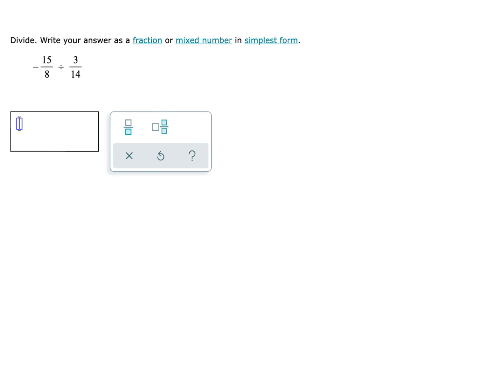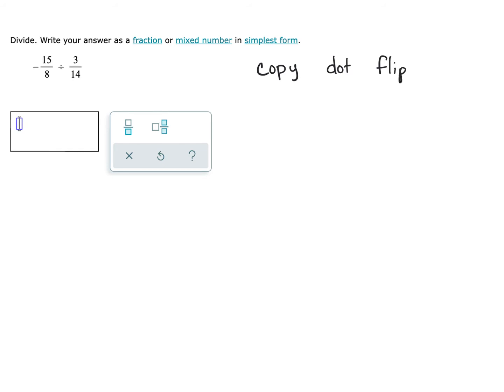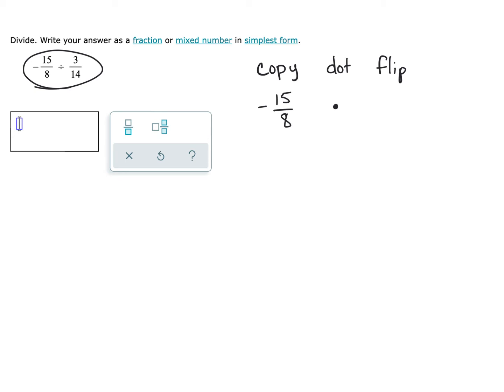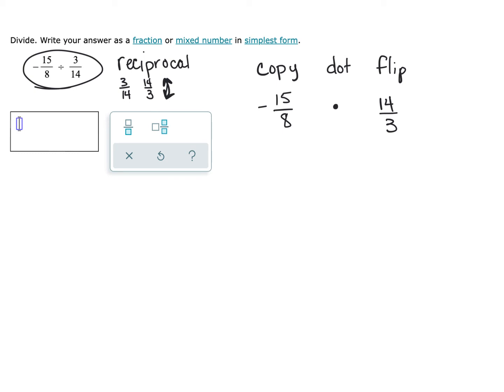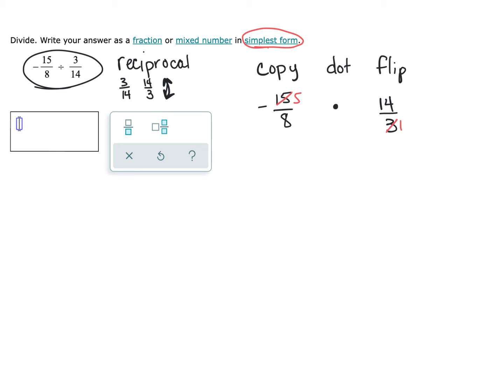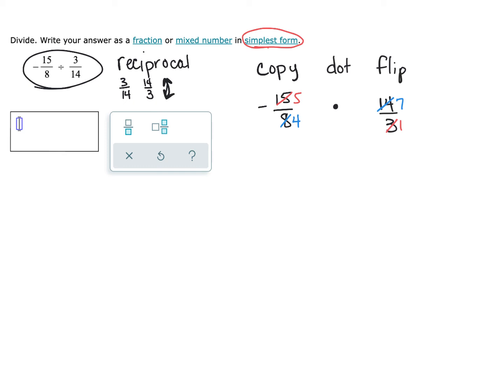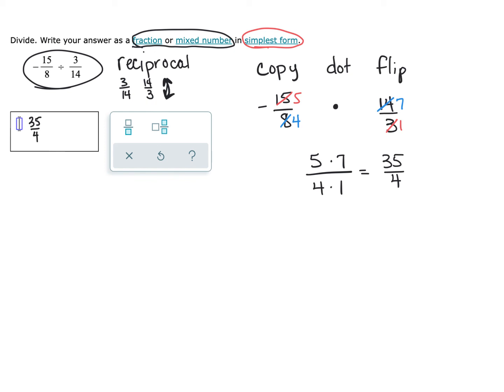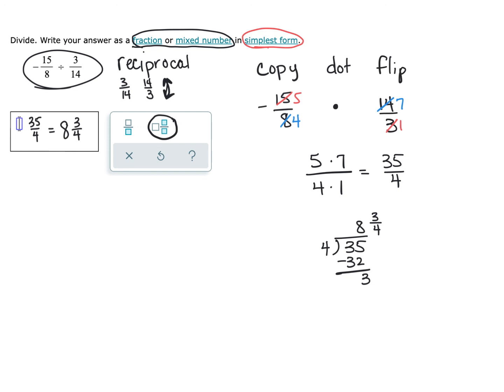Signed fraction division ALEKS